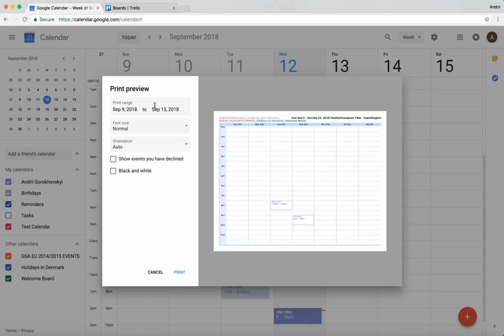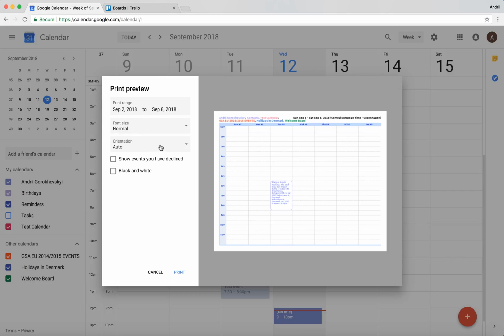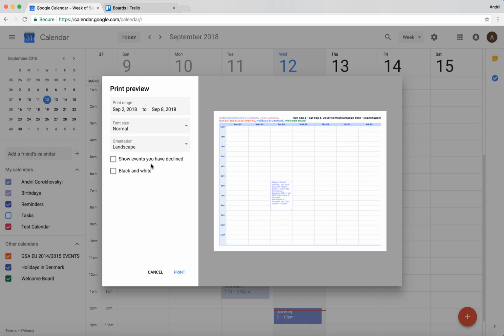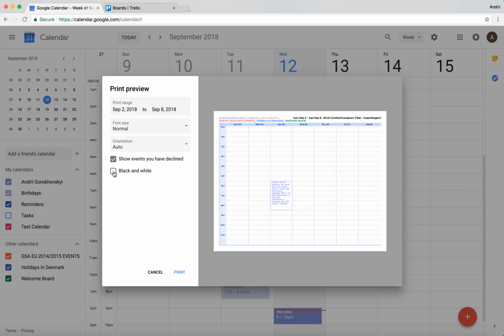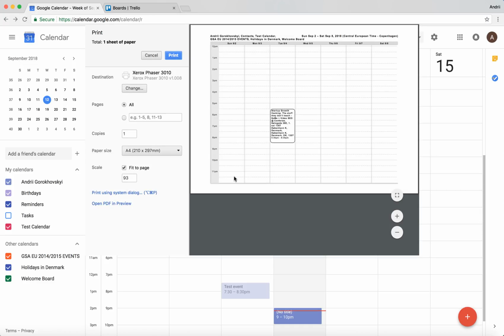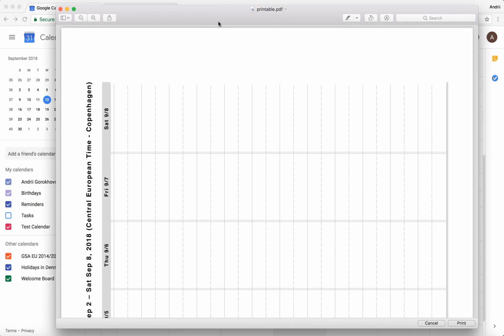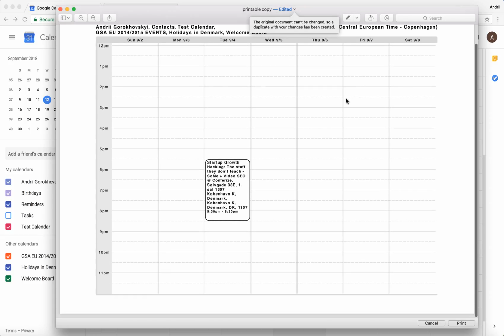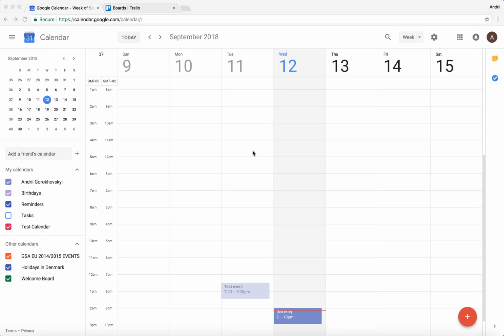HOW TO PRINT GOOGLE CALENDAR 2020?